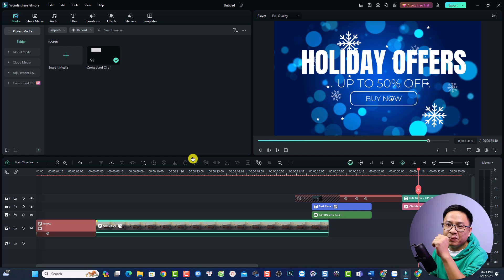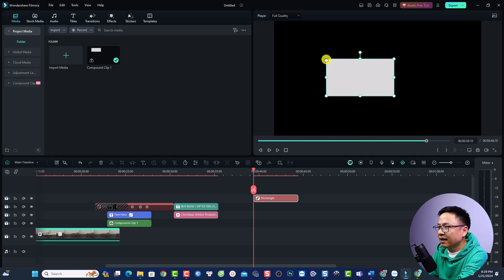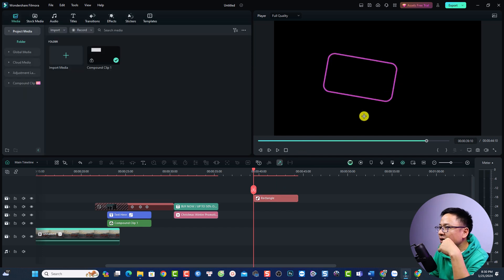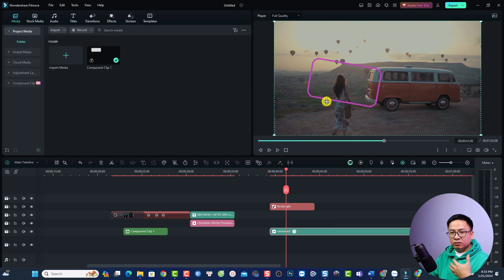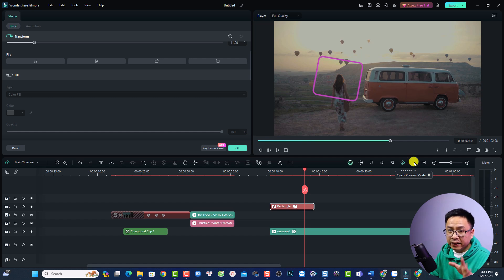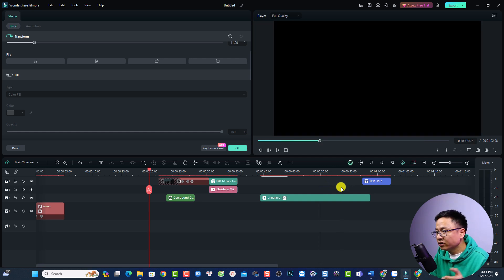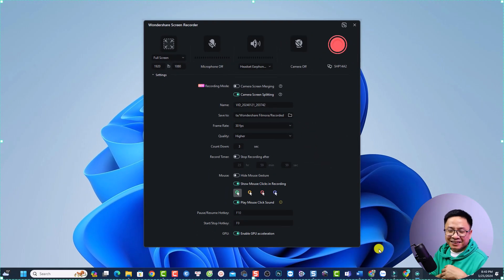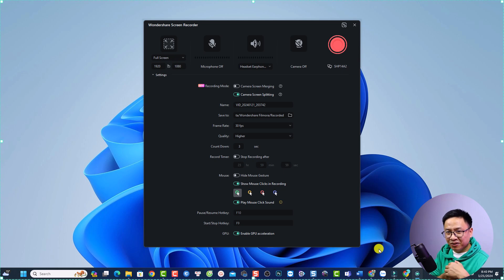Filmora 13.1.5 New Drawing Tools and Quick Preview Mode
This video covers 3 new features of Filmora 13.1.5.